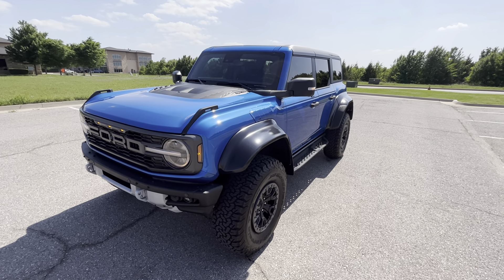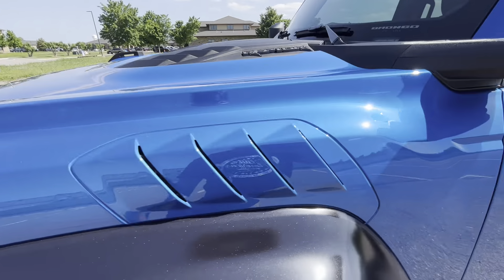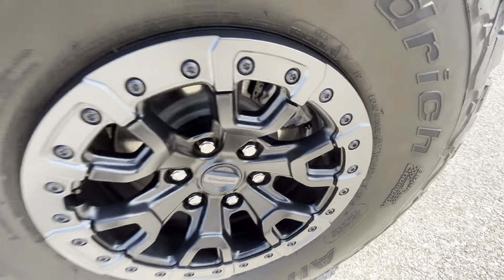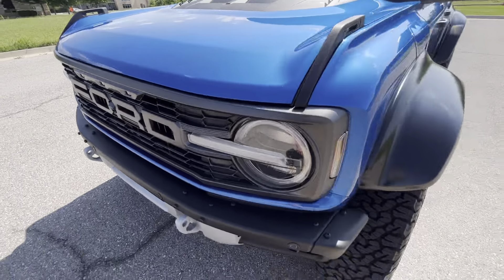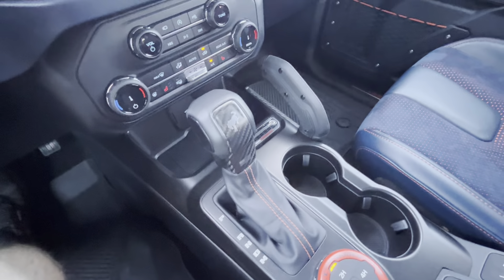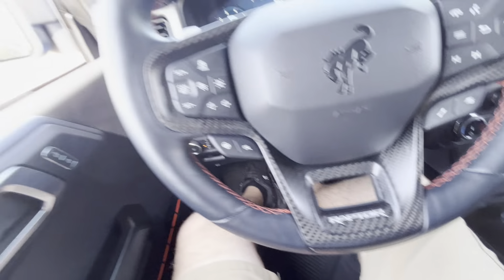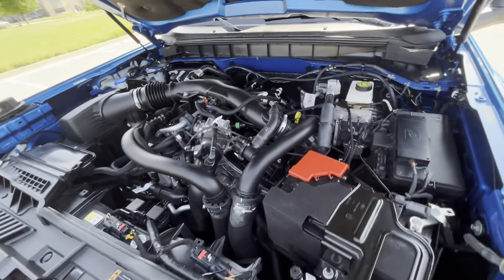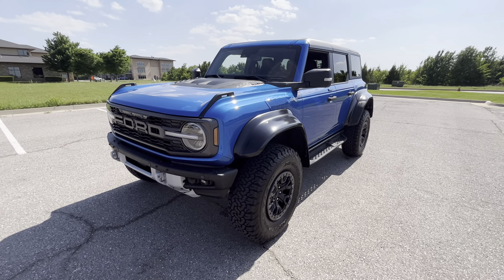2022 Ford Bronco Raptor For Sale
2022 Ford Bronco Raptor For Sale